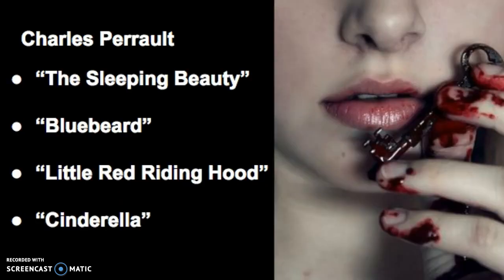Fairy Tale Elements